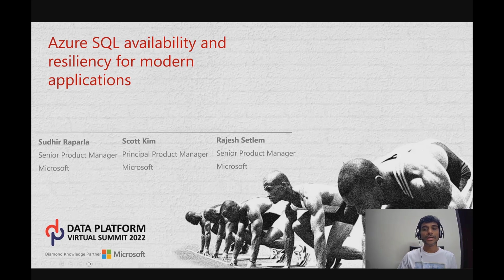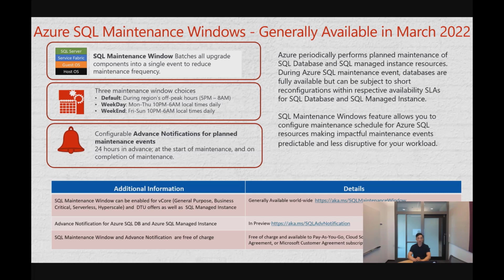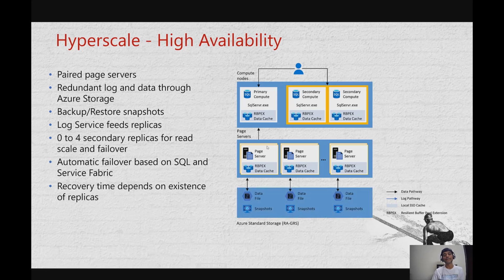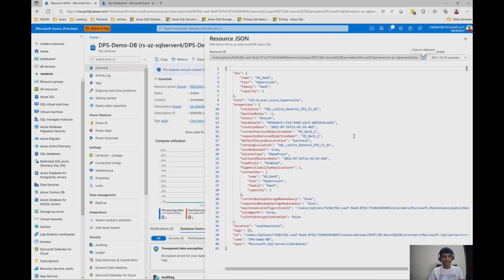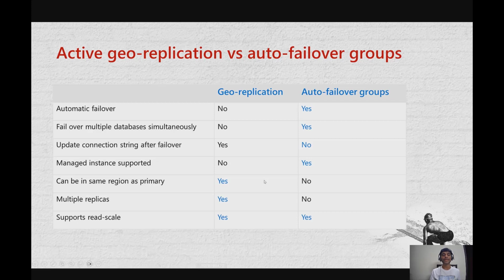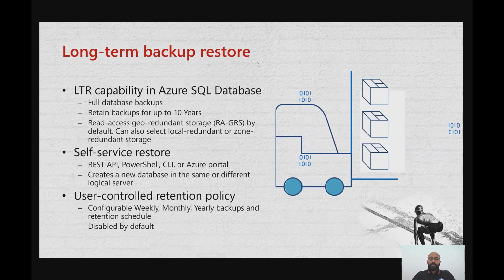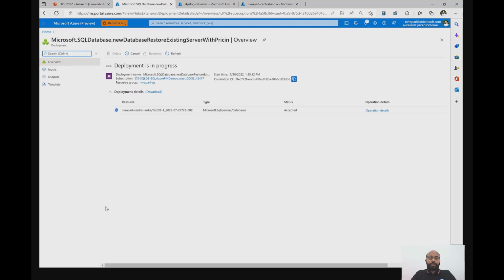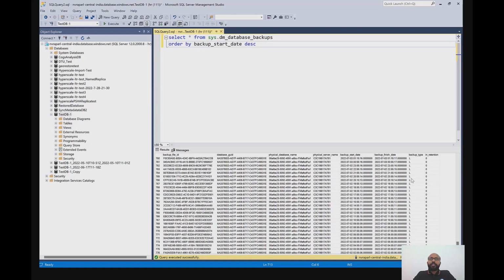Azure SQL availability & resiliency for modern applications Sudhir Raparla, Rajesh Setlem, Scott Kim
Azure SQL availability and resiliency for modern applications by Sudhir Raparla, Rajesh Setlem & Scott Kim at Data Platform Virtual Summit 2022